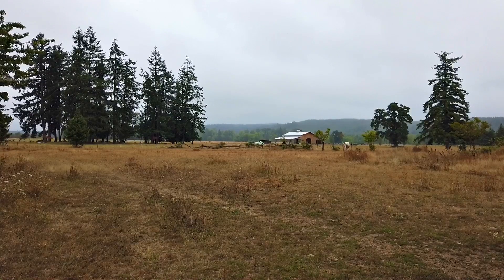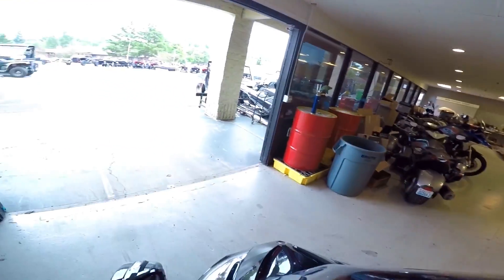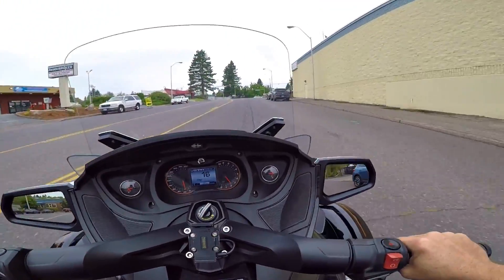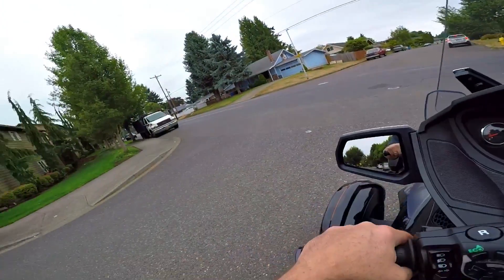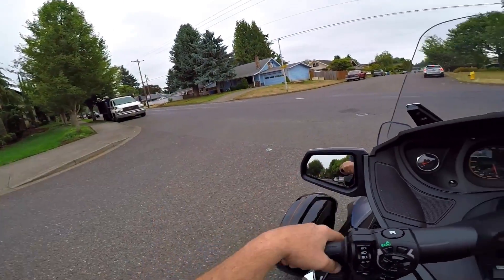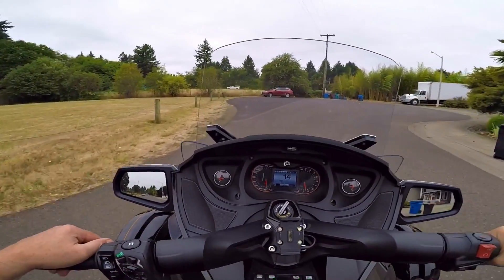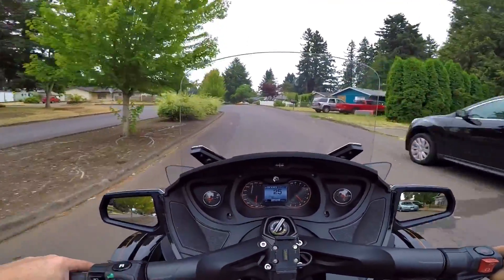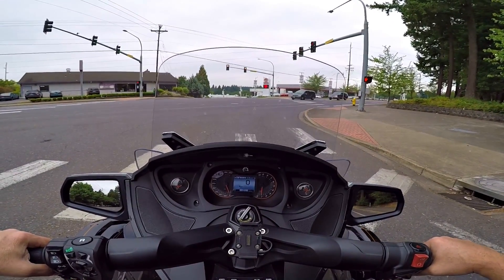Don’t Let This Lock You Up!! • Spyder Accessory Tip! | TheSmoaks Vlog_1361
Check Before Installing..! | Could Save You Cash & Time! | 2016 RT Limited Ride!

Thread-Lock & NyLock Don’t Mix • Sometimes Wrong Screws • Busy Spyder Day

 2016 Indian Chieftain
 2016 Can-Am Spyder Roadster RT-S Special Series
 1983 Yamaha XVZ12TK Venture 1200